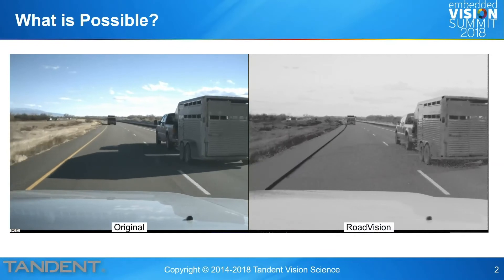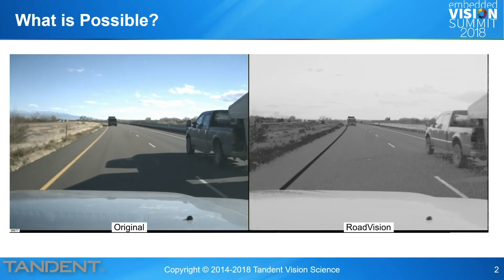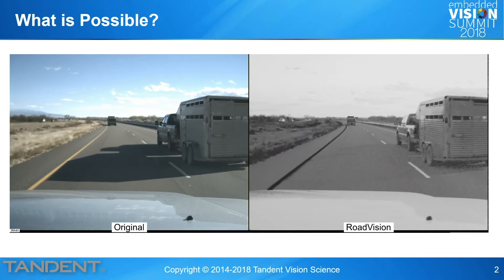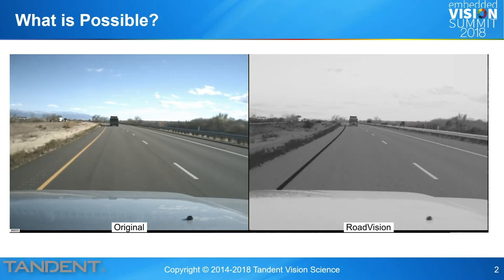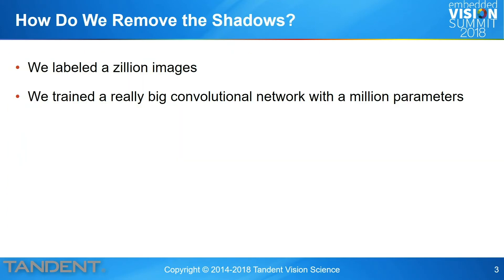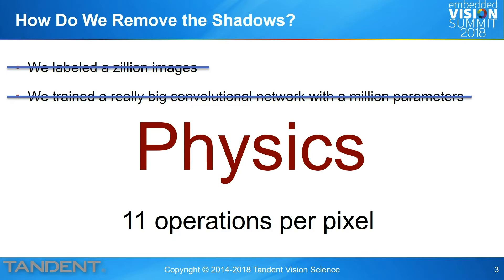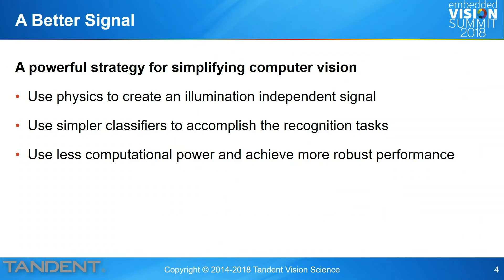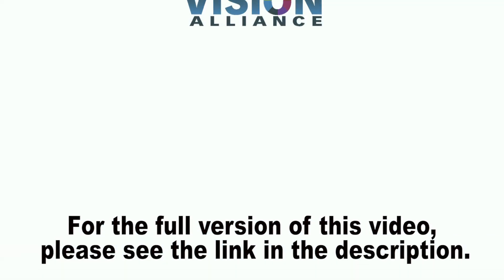Tandent's Bruce Maxwell Describes How to Remove Shadows and Shading in Real Time (Preview)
For the full version of this video, along with hundreds of others on various embedded vision topics, please

Bruce Maxwell, Director of Research at Tandent Vision Science, presents the "A Physics-based Approach to Removing Shadows and Shading in Real Time" tutorial at the May 2018 Embedded Vision Summit.

Shadows cast on ground surfaces can create false features and modify the color and appearance of real features, masking important information used by autonomous vehicles, advanced driver assistance systems, pedestrian guides, or autonomous wheelchairs. Maxwell presents a method for generating an illumination-independent image suitable for analysis and classification using a physics-based 2D chromaticity space. To explore its utility, Tandent has implemented a system for removing spatial and spectral illumination variability from roads and pathways that runs at frame rate on embedded processors.

The combination of physics-based pre-processing with a simple classifier to identify road features significantly outperforms a more complex classifier trained to do the same task on standard imagery, while using less computation. Removing illumination variability prior to classification can be a powerful strategy for simplifying computer vision problems to make them practical within the computational and energy budgets of embedded systems.